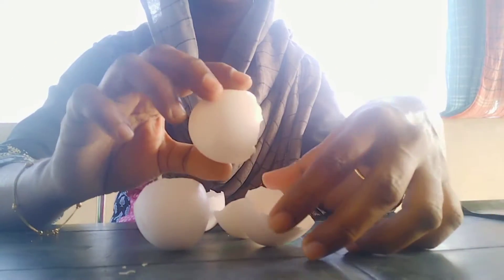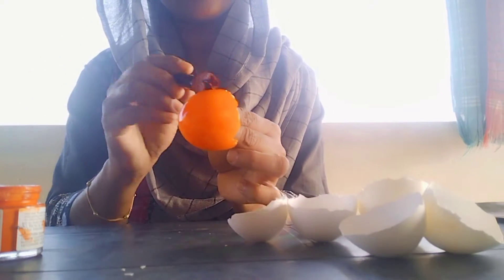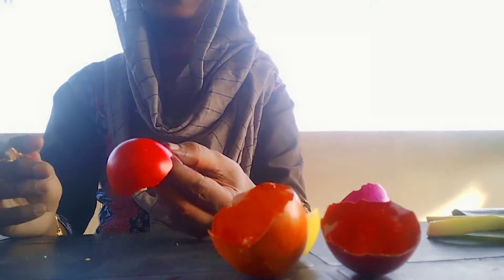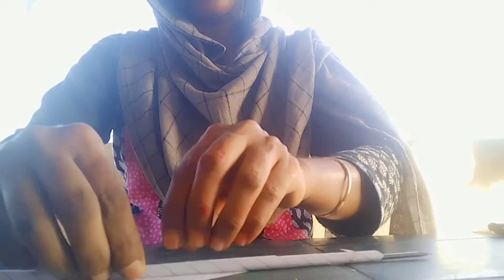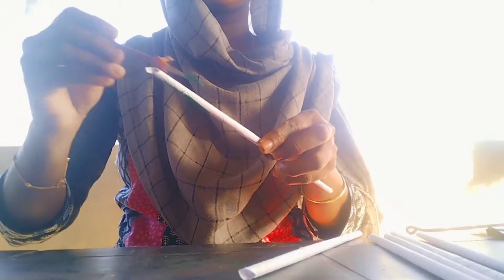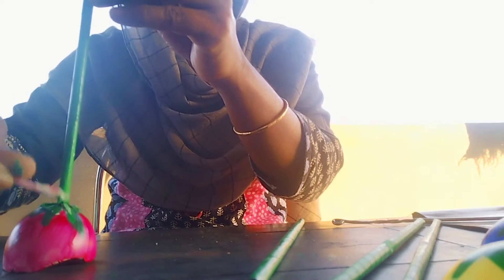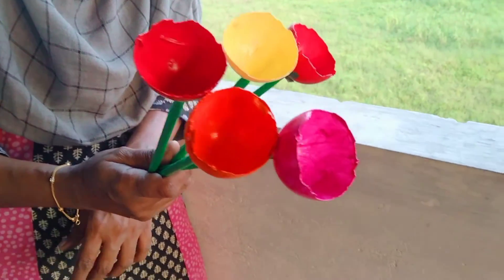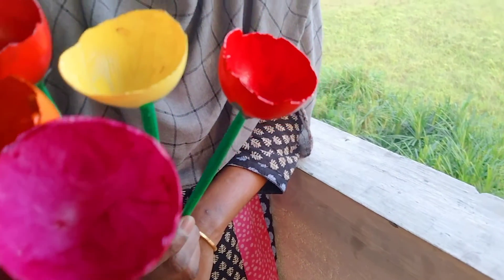മുട്ട തോണ്ട് കളയല്ലേ അതുകൊണ്ട് നമുക്ക് പൂവ് ഉണ്ടാകാം